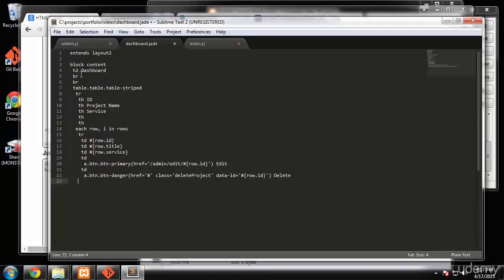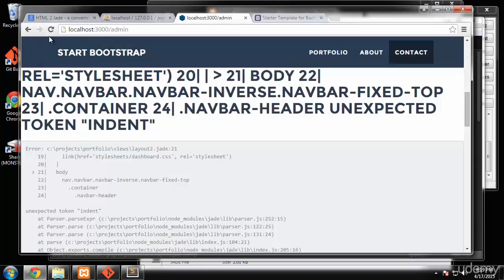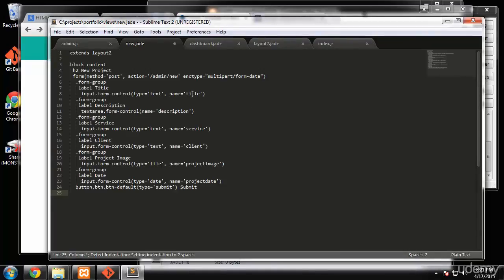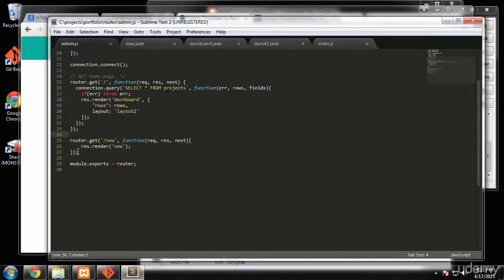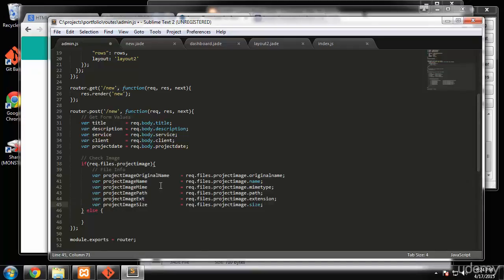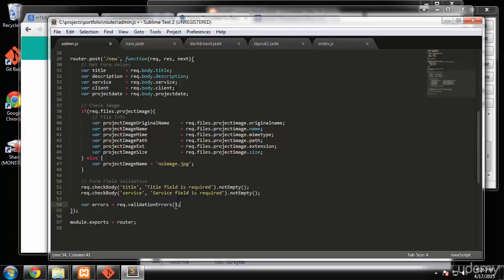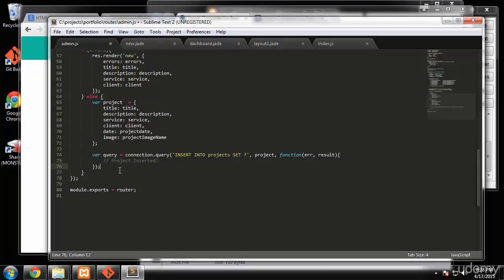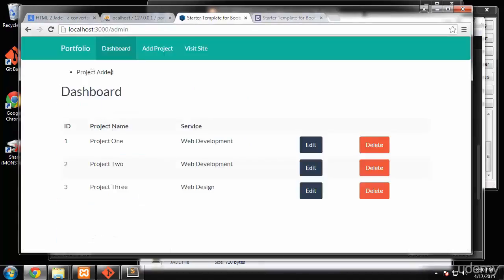Learn Nodejs Chap 9 Portfolio App 006 Create Backend Add Projects Part B